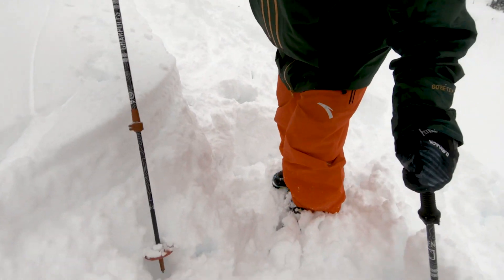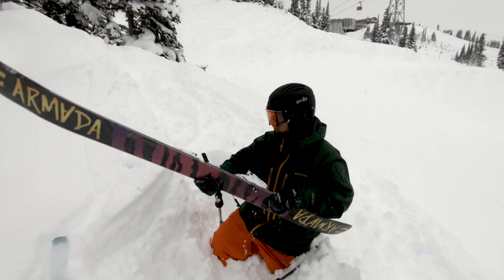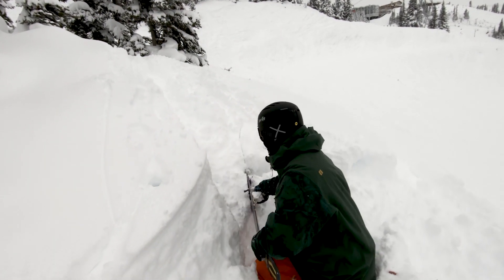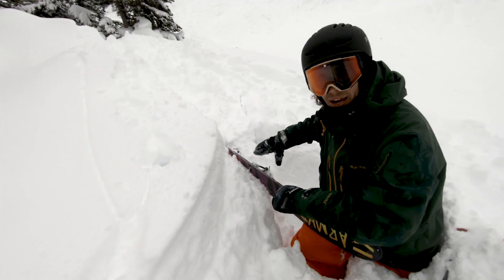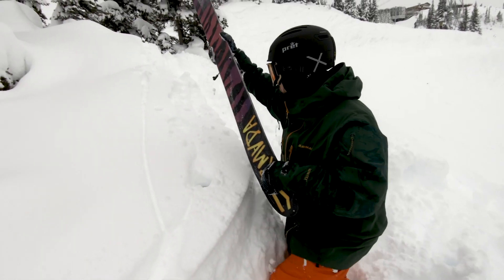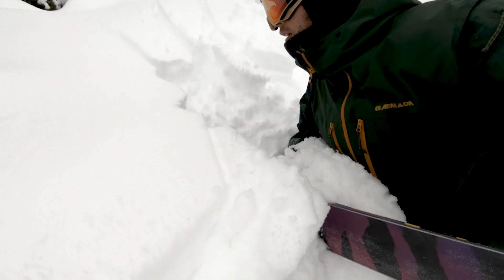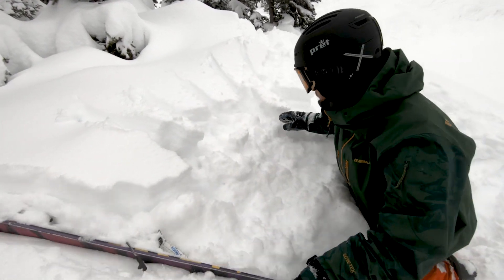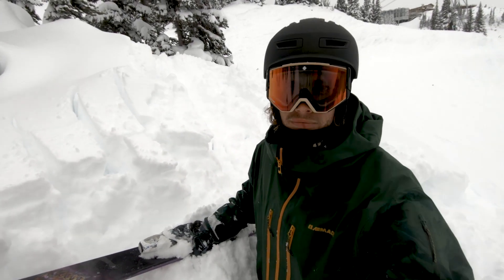How To Ski Powder Pt. 2: Finding Your Skis In Powder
Losing your skis in powder can be an absolute nightmare and something that no skier wants to endure. Take a lap with Dean Bercovitch as he goes over some tips to help you locate your skis when they get lost in powder.